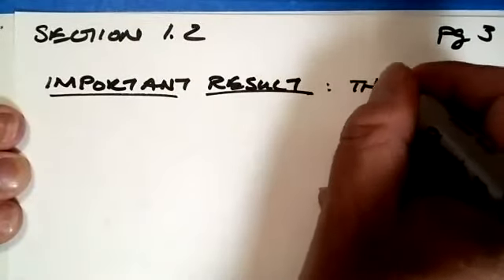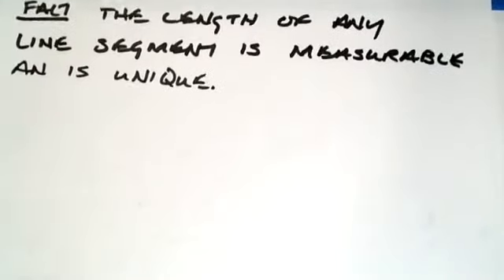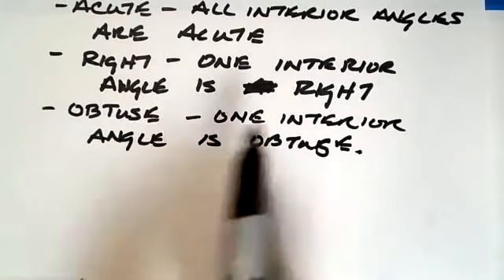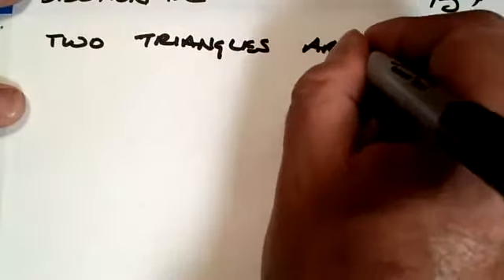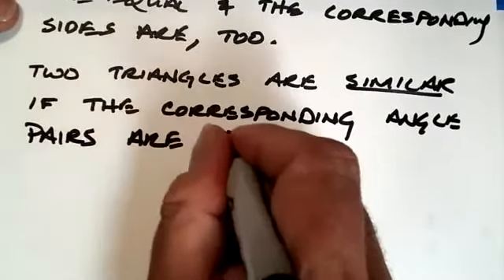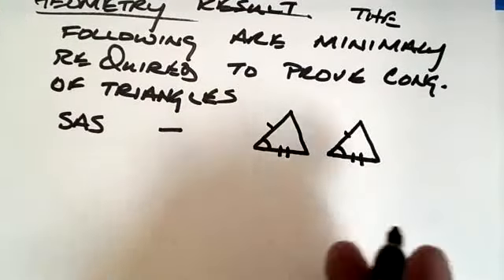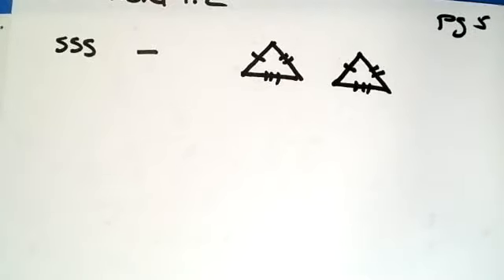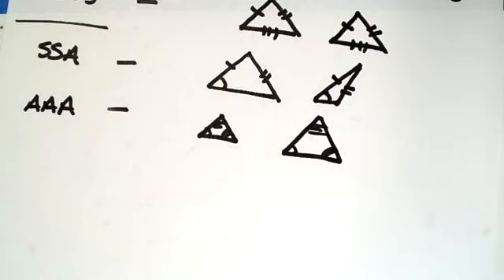Lecture Video: Lial, 11th, Section 1.2, part 2